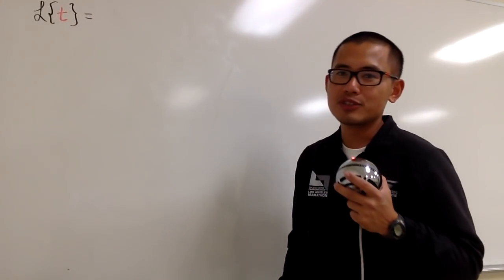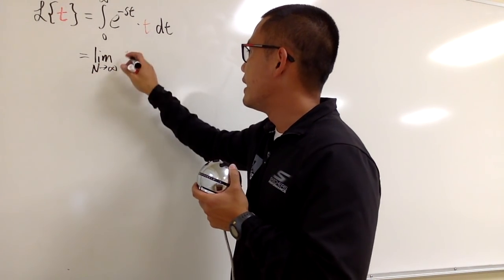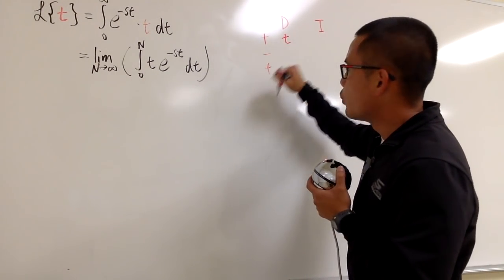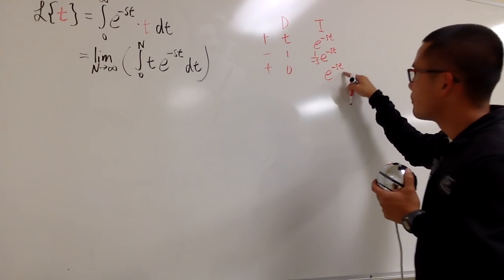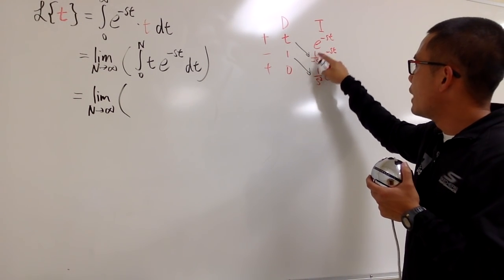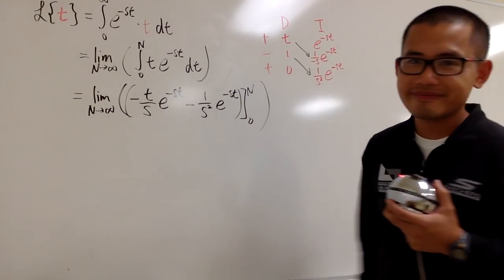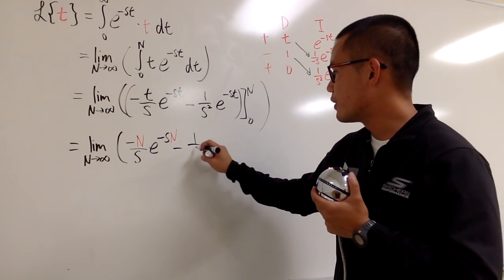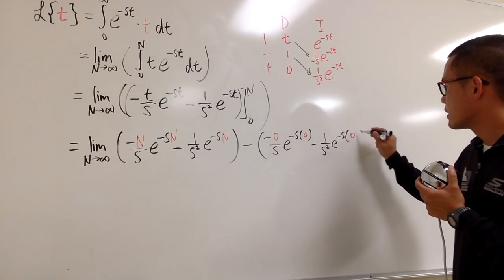Laplace transform of t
Laplace transform of t. We will use integration by parts (DI method) and the definition of Laplace transform to determine the Laplace transform of t.